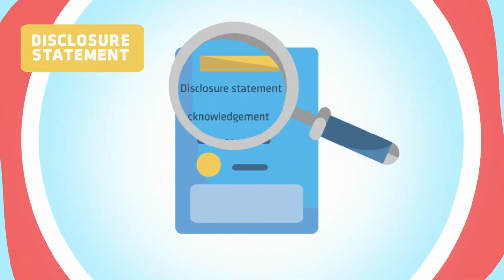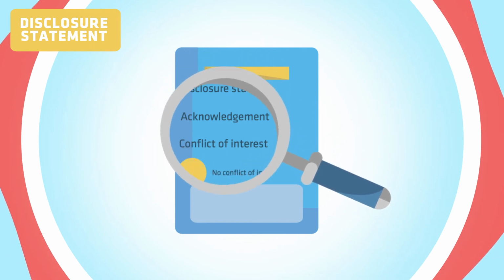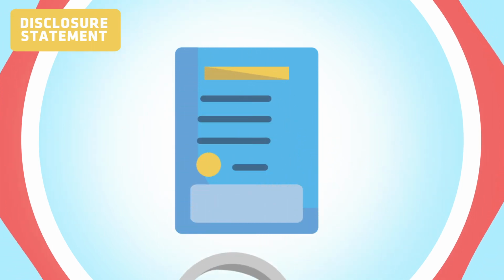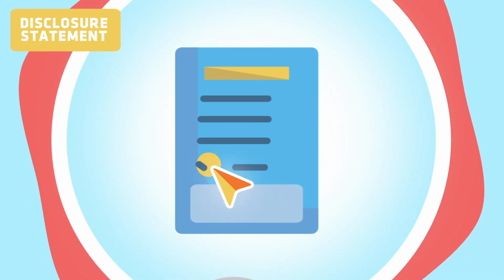ECNP Neuroscience applied— Abstract submission — Part 1: topics, titles and disclosure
Call for abstracts. Use this video to write the perfect abstract for submission.
Part 1/3.